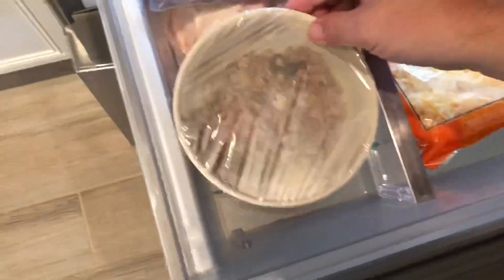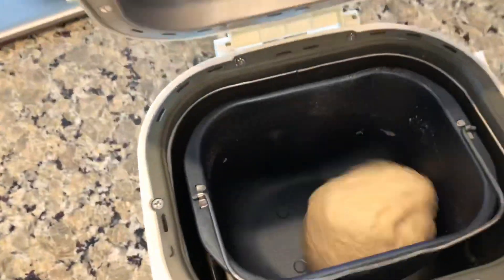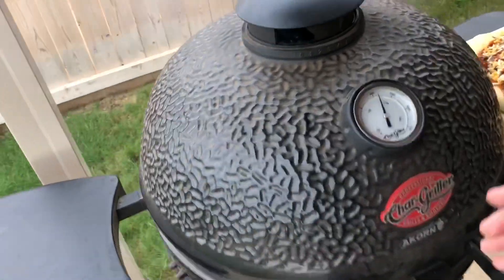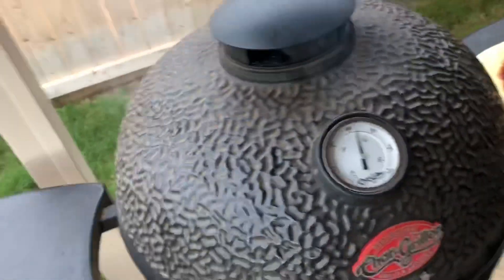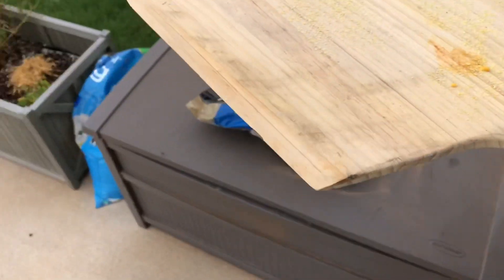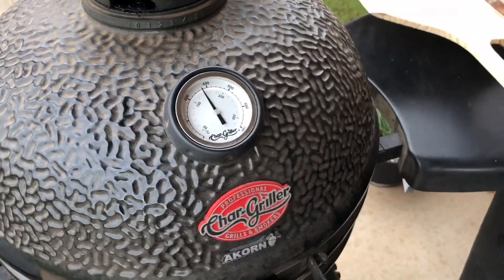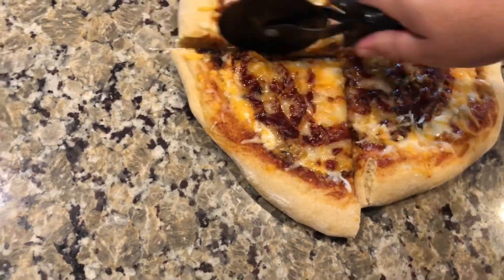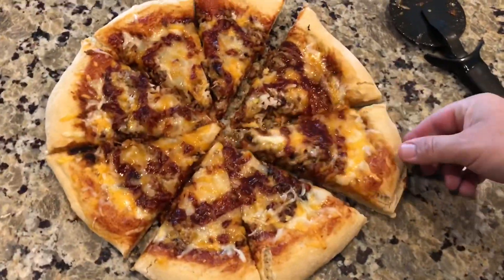Having Some AKORN Fire-Grilled BBQ Pork Pizza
Just thought I would share my Sunday night dinner with you folks!  This pizza is the bomb!  Cheers!